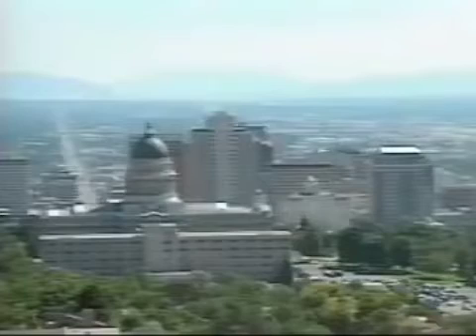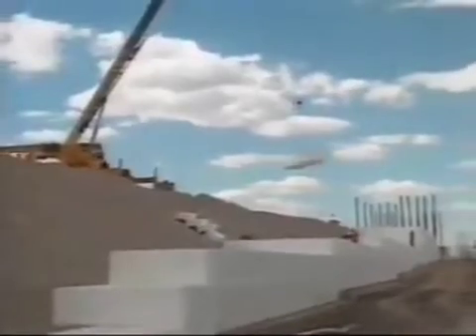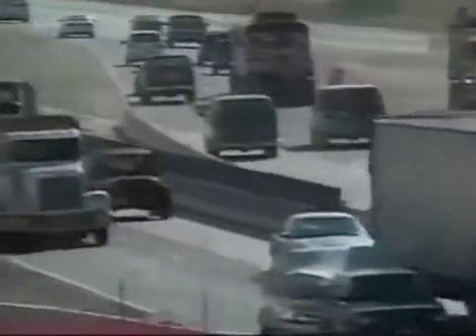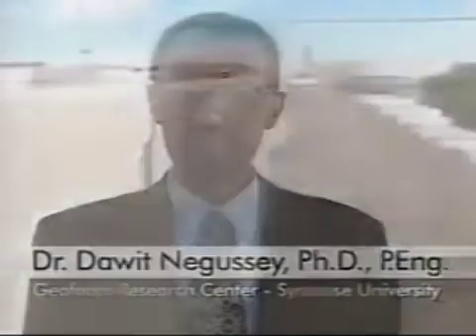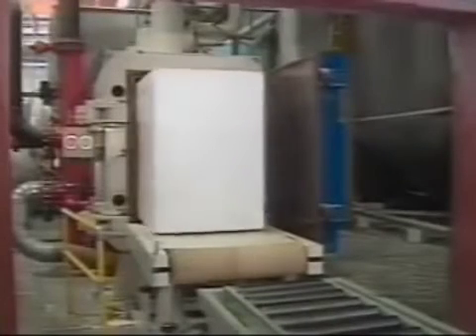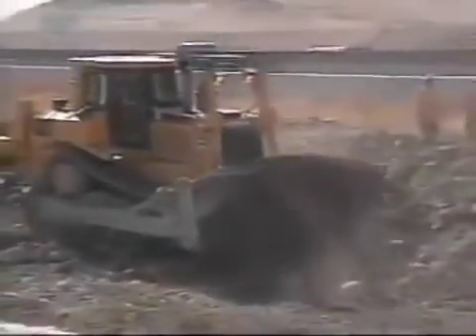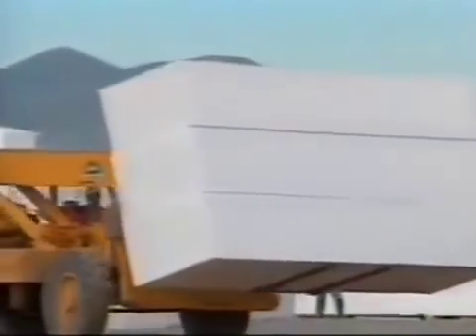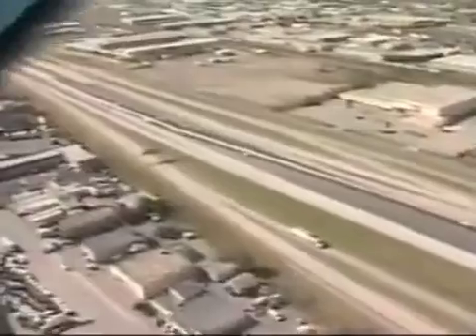Largest Geofoam Project: The I-15 in Salt Lake City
Engineered and highly efficient. R-Shield EPS Geofoam is the geotechnical solution for your projects.